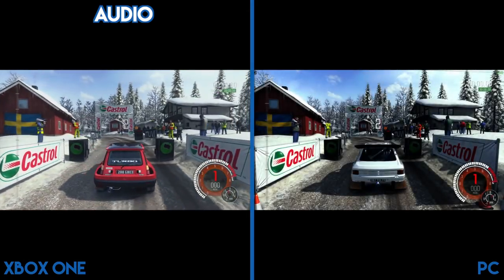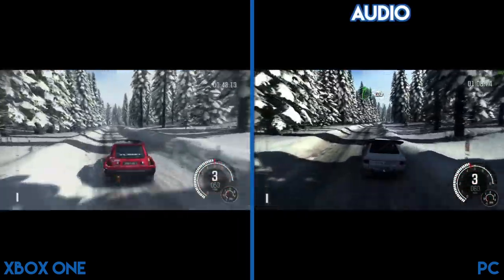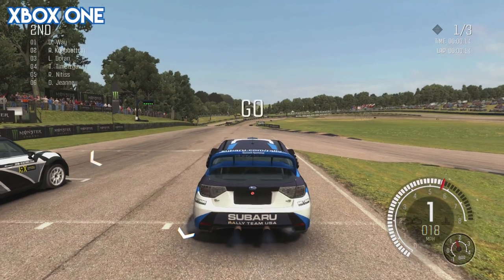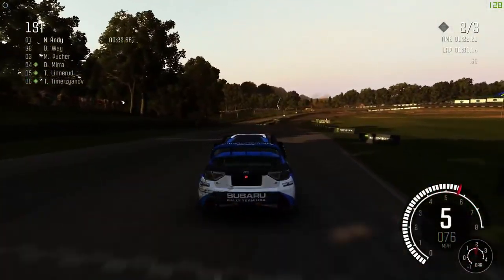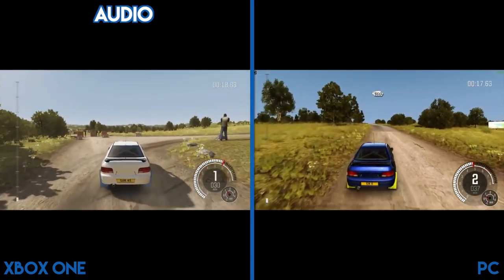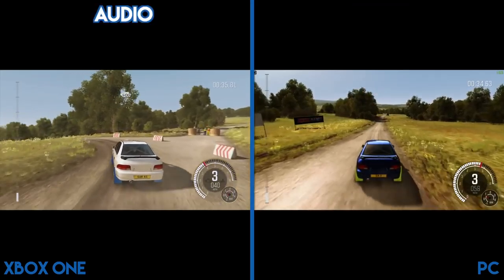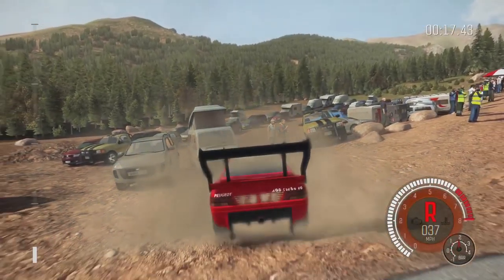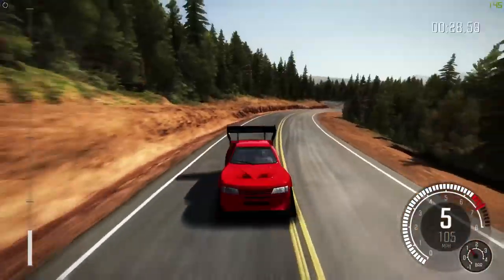DiRT Rally - Xbox One vs PC (Graphics, Gameplay, Car List Comparison)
DiRT Rally Xbox One vs DiRT Rally PC Comparison, which is better?

SONGS:
Title: Aero Chord - Surface